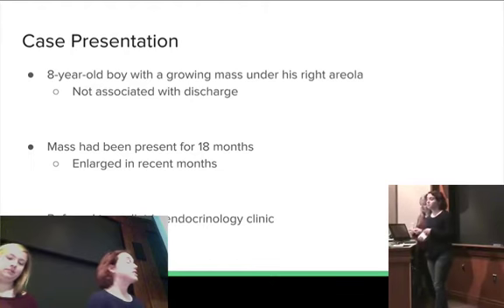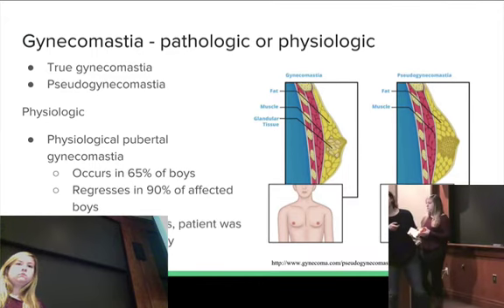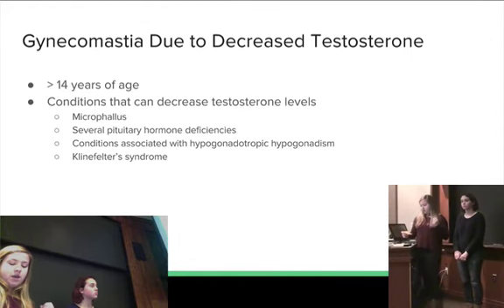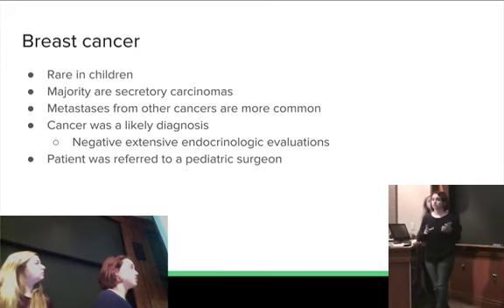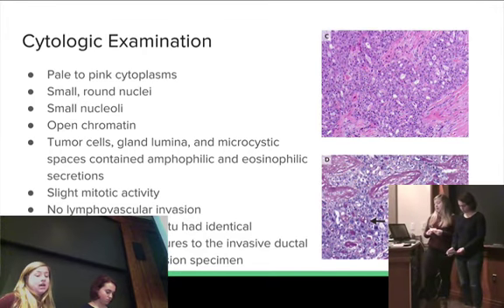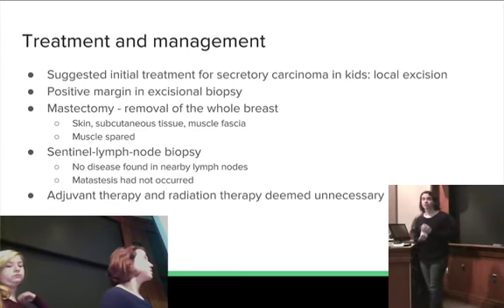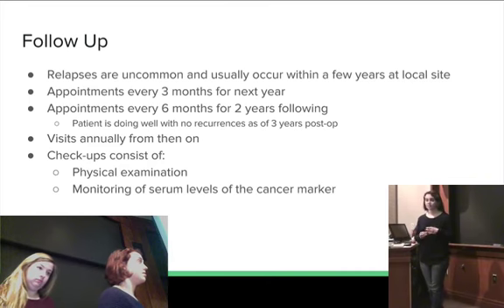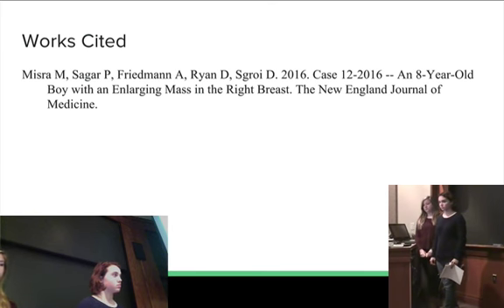GR 2017: Mara, Kate - Adolescent Breast Cancer